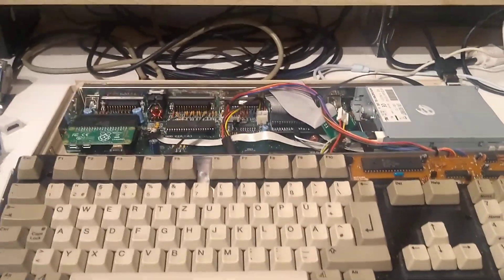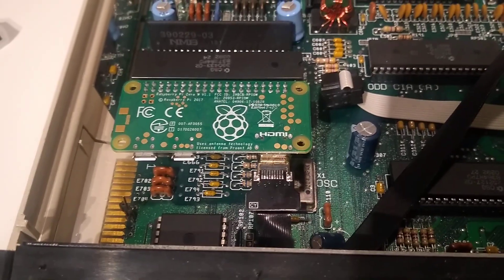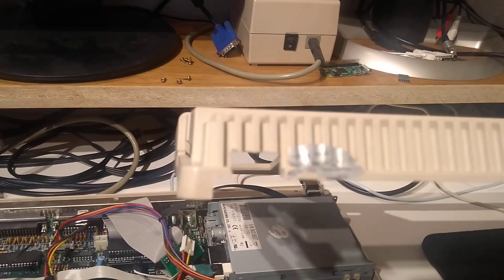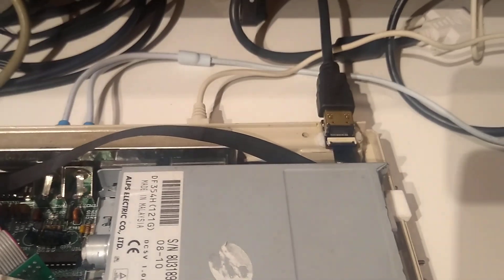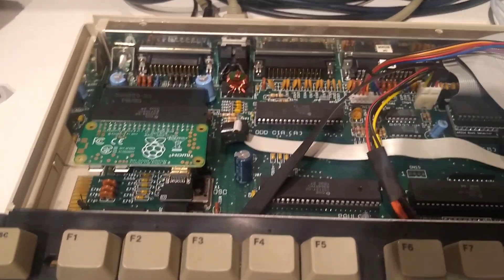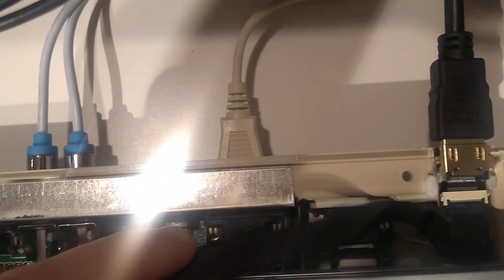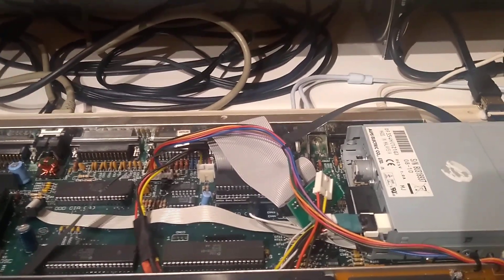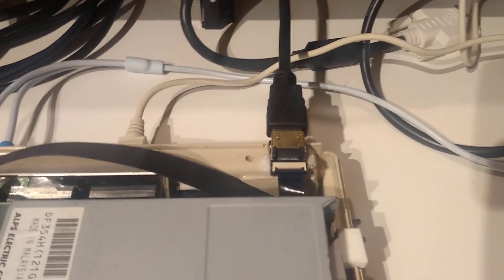Flatcable for my Amiga500 RGB-to-HDMI.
I have casemodded my A500, in order to have an internally installed HDMI port on the machine. People might say that it is a shame to cut into a case, however the overall feel of the machine is not changed. The overall design of the case have not changed eighter.

For a link to the adaptor, please check my other videoes about this adaptor.